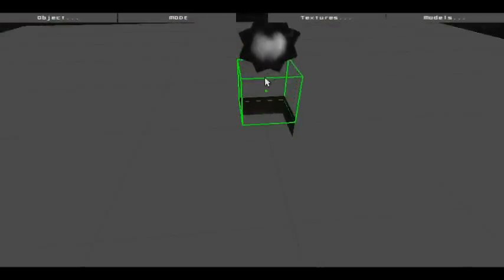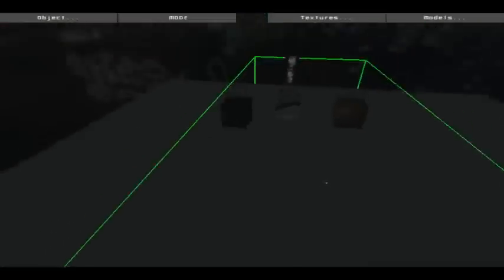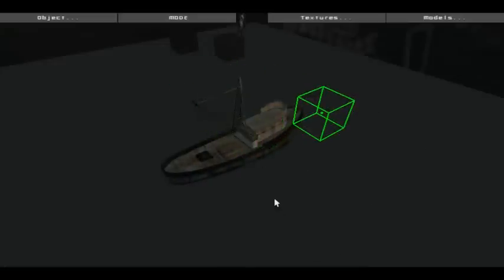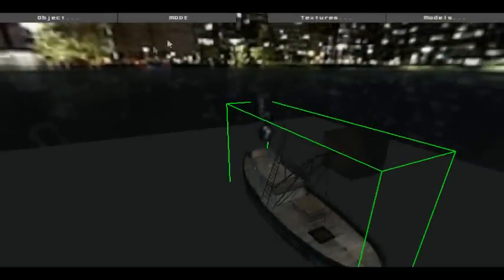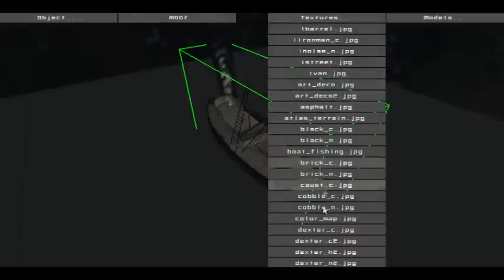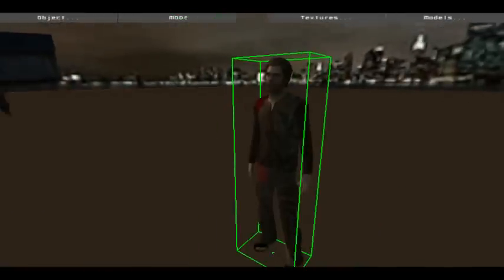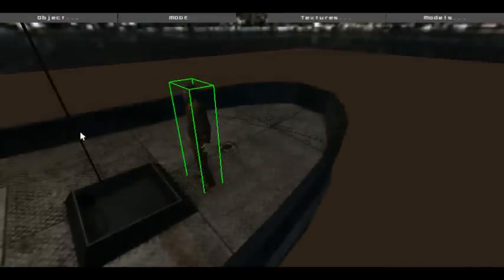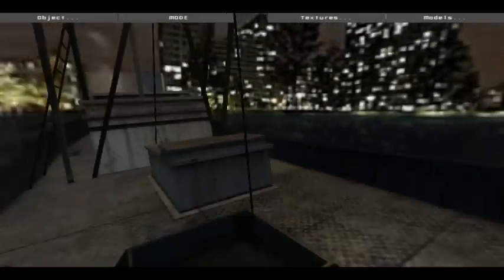Devlog 1 - edit mode and game mode